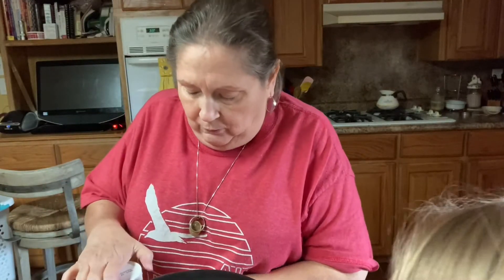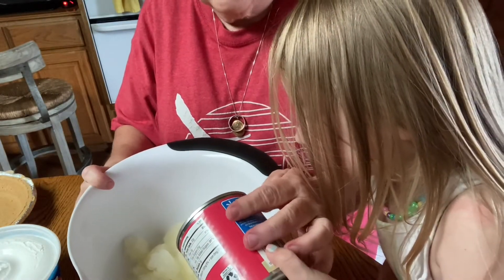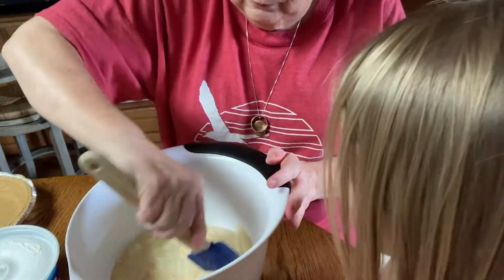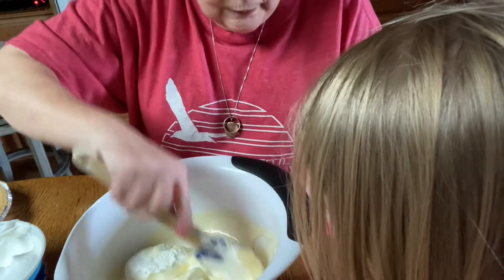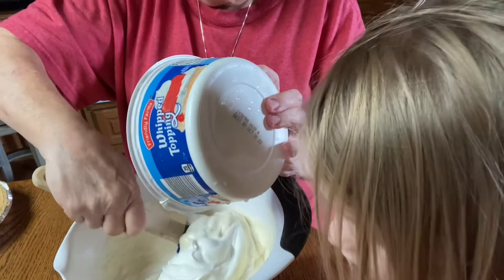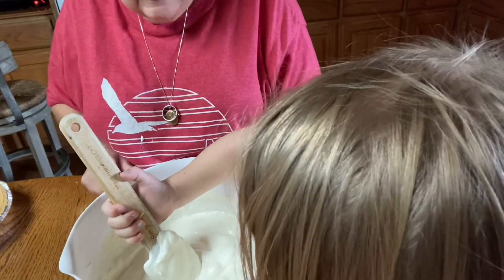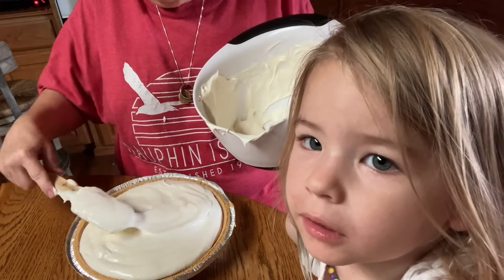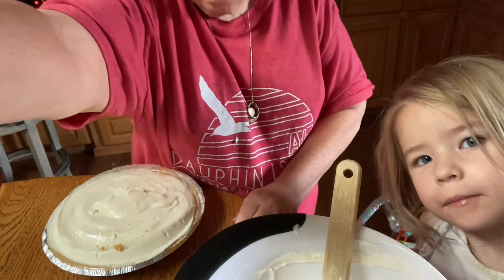Lemon Icebox Pie